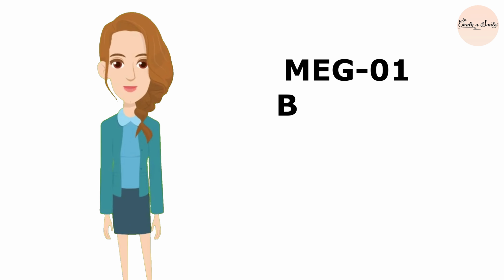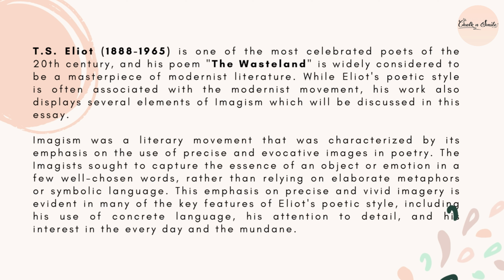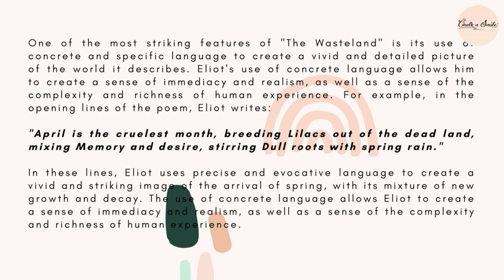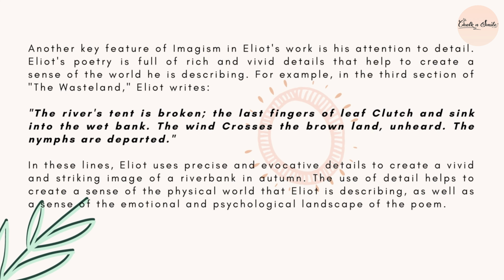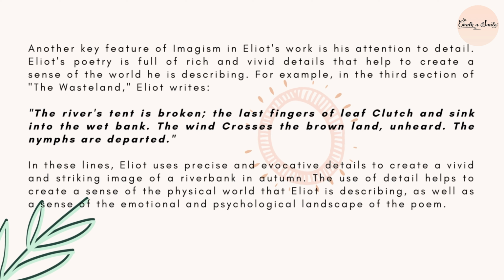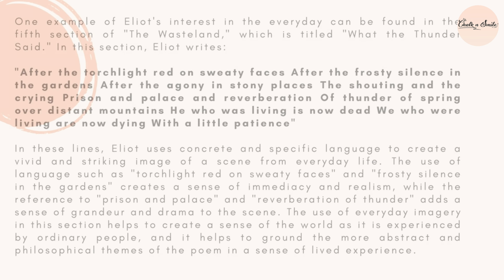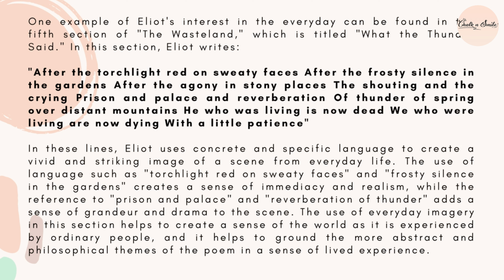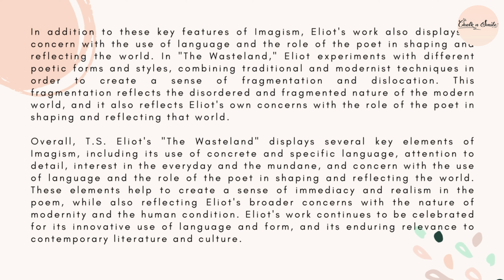The Wasteland by T.S. Eliot: A Captivating Journey through Modernist Poetry| MEG01| IGNOU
Welcome to our captivating video exploration of "The Wasteland" by T.S. Eliot, a masterpiece of modernist poetry that has enthralled readers for decades. Join us on this immersive journey as we delve into the profound themes, intricate symbolism, and powerful imagery that make this poem a true literary treasure.

In this thought-provoking video, we unravel the layers of "The Wasteland" and provide you with a comprehensive understanding of its significance in the realm of modernist literature. Prepare to be captivated by Eliot's skillful depiction of a fragmented post-war society, where disillusionment, spiritual emptiness, and cultural decay prevail.

Uncovering the Symbolism: We decipher the enigmatic symbols scattered throughout the poem, revealing the hidden meanings behind each metaphorical representation.

Exploring the Allusions: Discover the vast array of literary, historical, and mythological references that Eliot masterfully weaves into his work, adding depth and richness to the narrative.

Analyzing the Structure: Delve into the unique structure of "The Wasteland," which combines various voices, perspectives, and linguistic styles to create a kaleidoscopic portrayal of the modern world.

Examining the Themes: Gain insight into the central themes of disillusionment, despair, and the search for redemption, as well as the profound exploration of human existence in an increasingly fragmented society.

Together, let's delve deeper into the realms of literature and unlock the treasures of the written word.

Thank you for joining us on this literary journey through "The Wasteland" by T.S. Eliot. Prepare to be mesmerized by the power of words and the profound insights they hold.